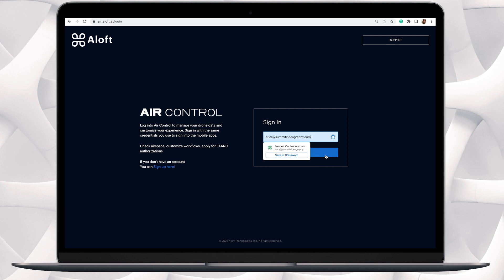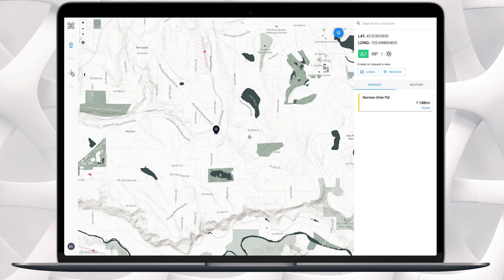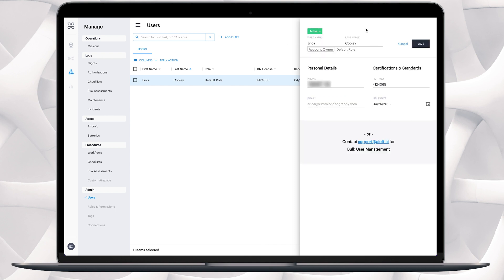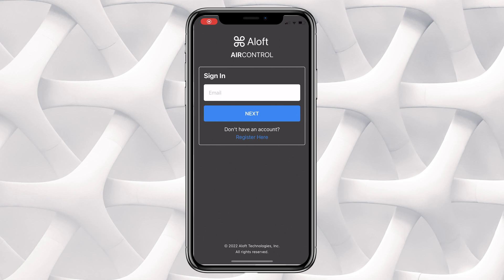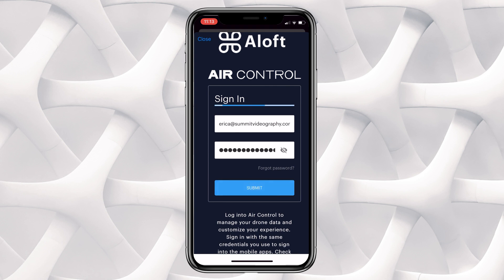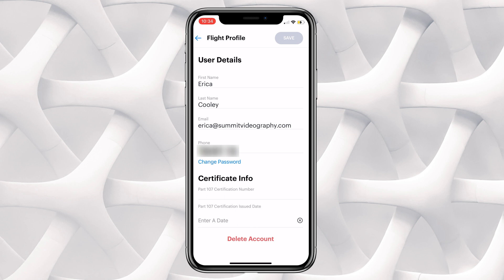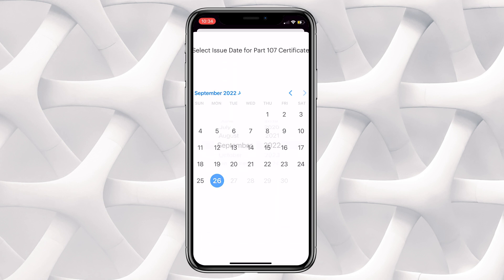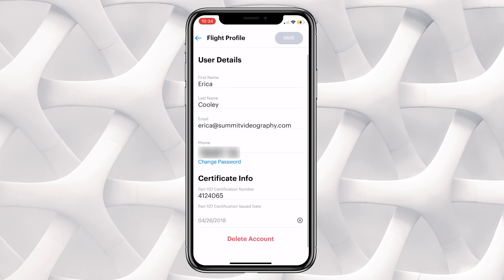How to Update Your User Profile in Aloft Air Control Mobile App and Web Dashboard Tutorial Video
Watch this video tutorial for step-by-step instructions on how to update your user profile in Aloft Air Control mobile app and web dashboard.
Start using the Aloft Air Control web dashboard at air.aloft.ai and download the mobile app on iOS or Android today.

If you have questions or need assistance getting started on Aloft Air Control,